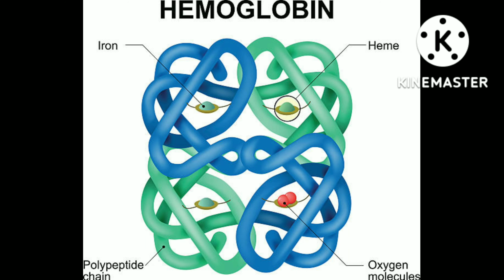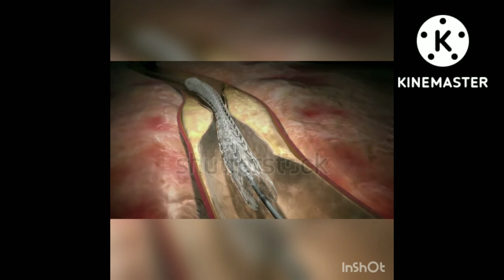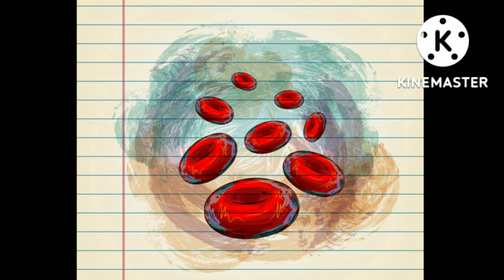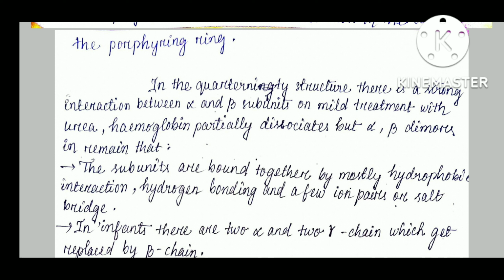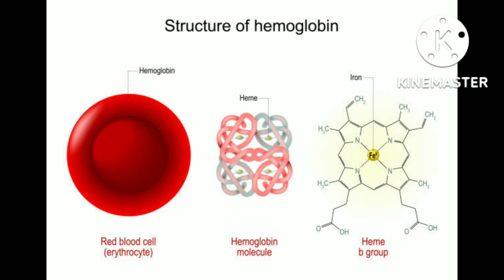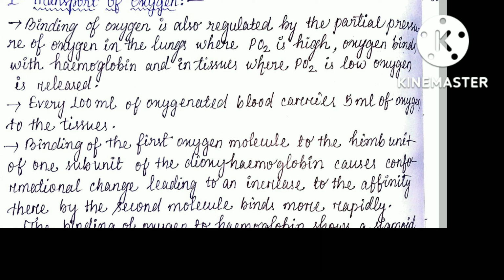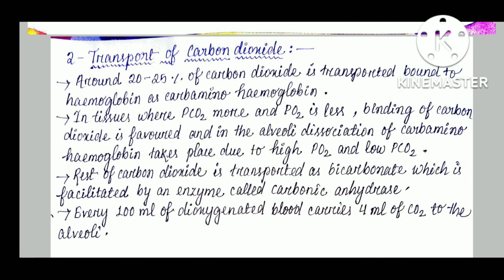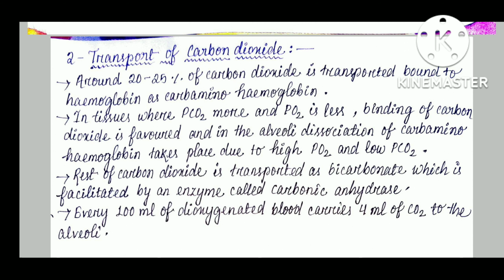Haemoglobin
@World Of Biology

This is video is about Haemoglobin ~ fourth semester ~ (Unit 3: Renal Physiology and Blood) ~ Core paper IX |  Physiology: Life Sustaining Systems